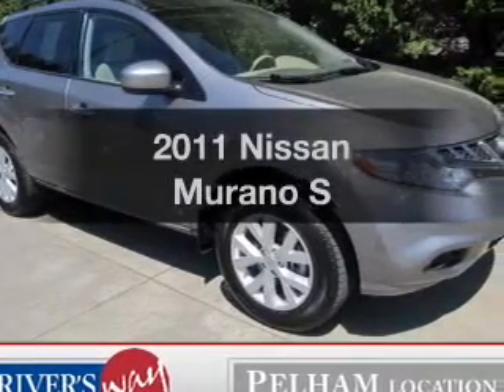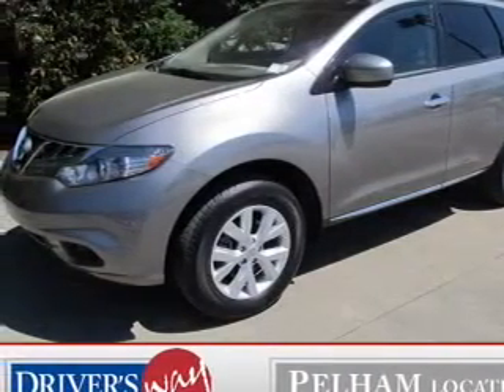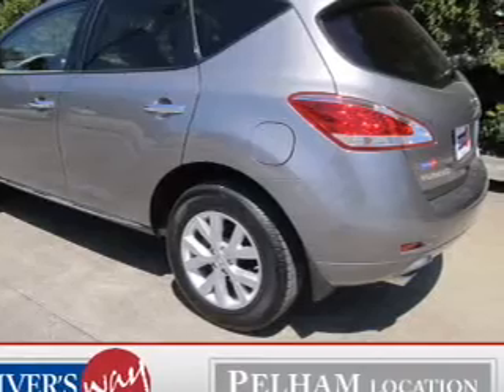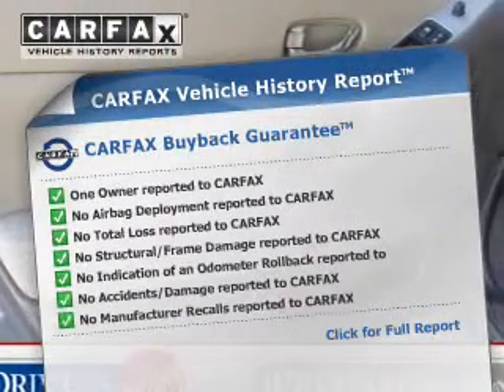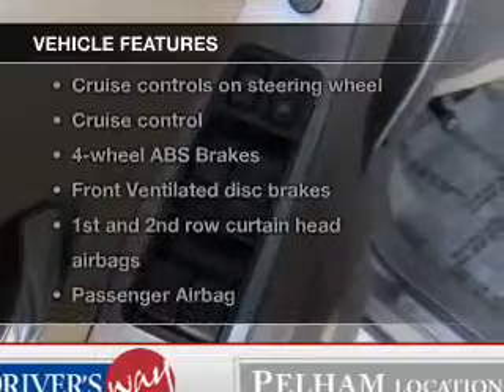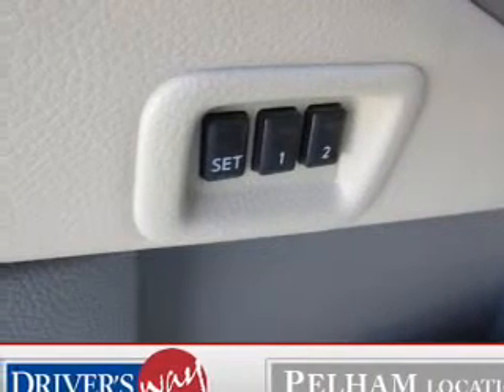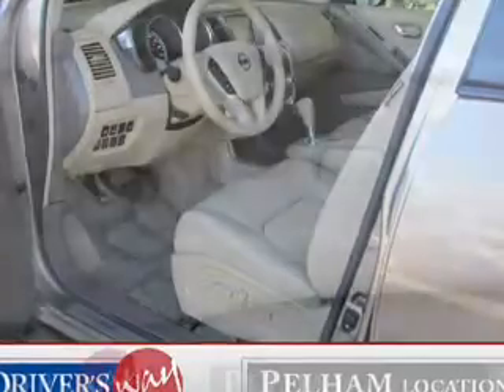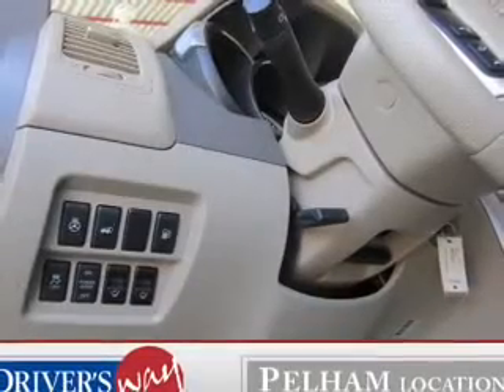2011 Nissan Murano - Pelham AL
Year: 2011
Make: Nissan
Model: Murano
Trim: S
Engine: 3.5 liter 6 cylinder 24 valve
Transmission: Automatic CVT
Color: Gray
Mileage: 28959
Address:
100 Drivers Way